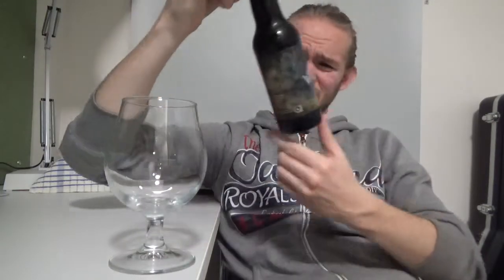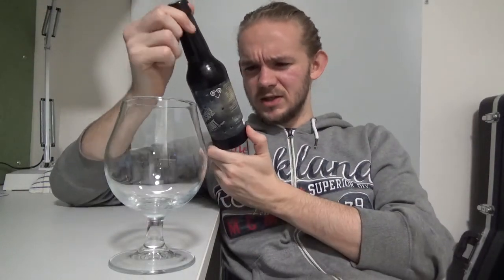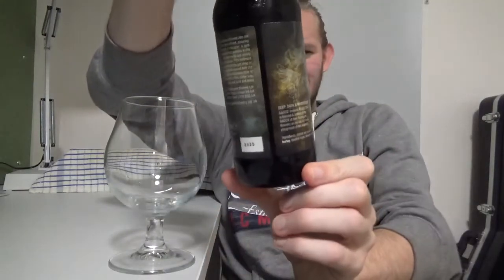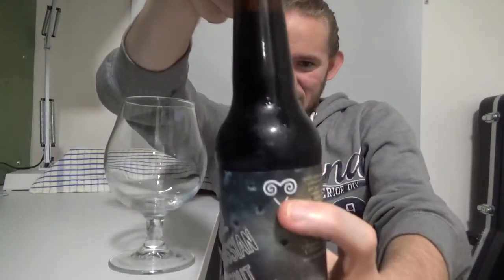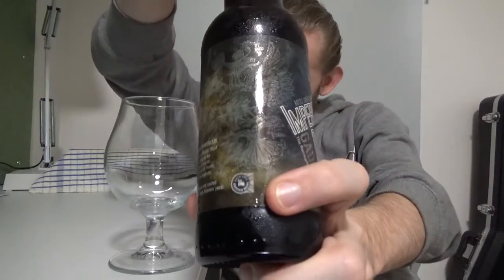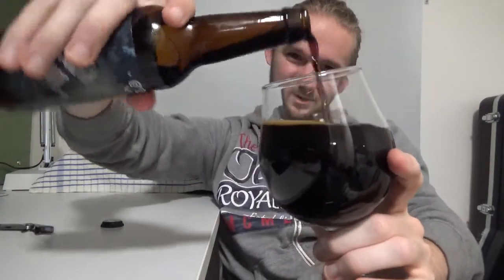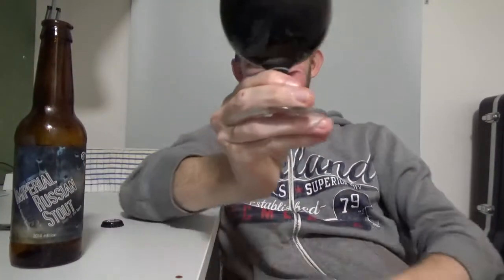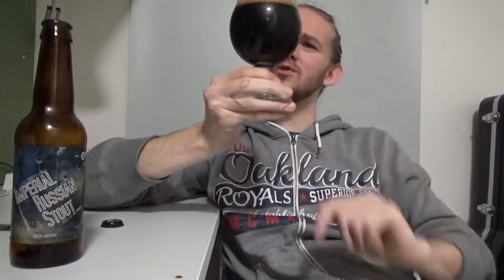Beer Review #1151: Gadds Ramsgate Brewery - Imperial Russian Stout (England)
Review of the Imperial Russian Stout from Gadds Brewery in Ramsgate, Kent, England